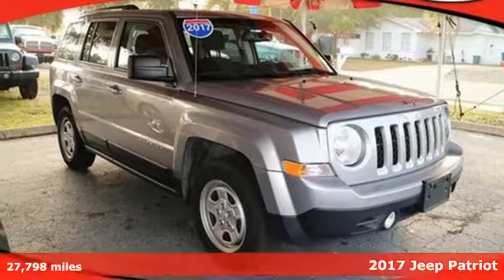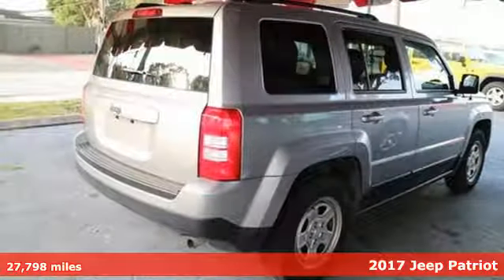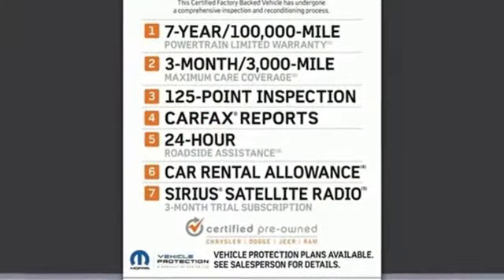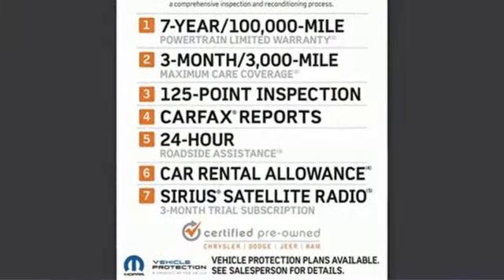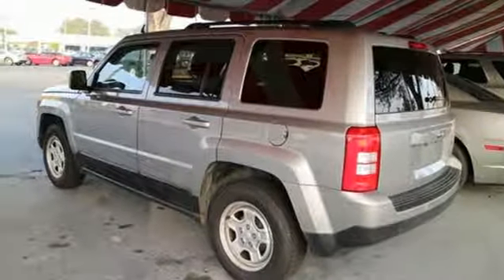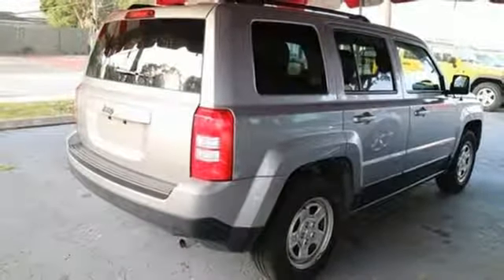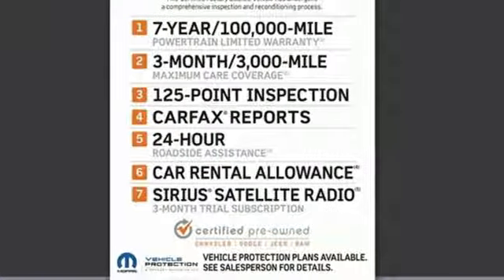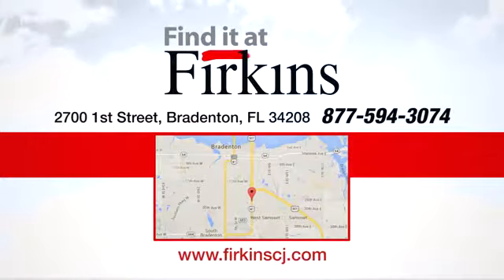Used 2017 Jeep Patriot Brandenton FL Sarasota, FL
Year: 2017
Make: Jeep
Model: Patriot
Trim: Sport
Engine: 2.0L I4 DOHC 16V Dual VVT
Transmission: CVT
Color: Silver
Interior: Dark Slate Gray
Mileage: 27798
Stock #: C6633P
VIN: 1C4NJPBA1HD149331
CARFAX One-Owner. Clean CARFAX. Certified. Silver 2017 Jeep Patriot Sport FWD CVT 2.0L I4 DOHC 16V Dual VVT Chrysler Group Certified Pre-Owned Certified, **CLEAN CARFAX**, **ONE OWNER**, **STILL UNDER FACTORY WARRANTY**, **FACTORY CERTIFIED 100,000 MILE WARRANTY!!**.brbrRecent Arrival!brbrChrysler Group Certified Pre-Owned Details:brbr * 125 Point Inspectionbr * Powertrain Limited Warranty: 84 Month/100,000 Mile (whichever comes first) from original in-service datebr * Roadside Assistancebr * Transferable Warrantybr * Warranty Deductible: $100br * Vehicle Historybr * Includes First Day Rental, Car Rental Allowance, and Trip Interruption Benefitsbr * Limited Warranty: 3 Month/3,000 Mile (whichever comes first) after new car warranty expires or from certified purchase datebrbrbrPrice does not include dealer fee of $687.00.brbrReviews:brbr * Optional flip-down tailgate speakers; above-average off-road capability with Freedom Drive II; attractively priced. Source: Edmunds

Address:
2700 1st Street